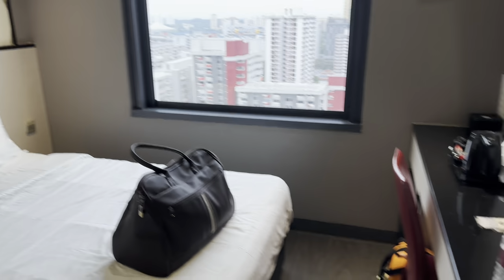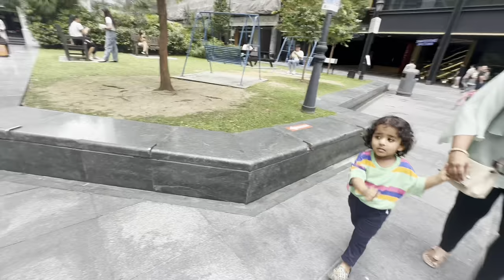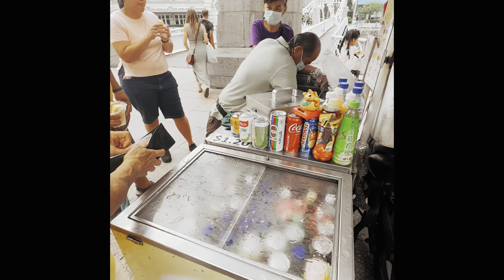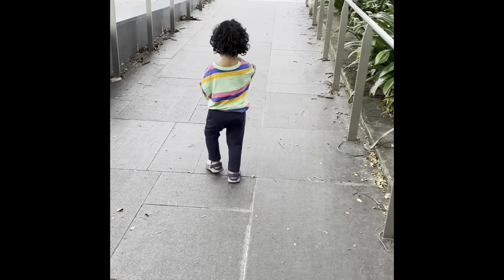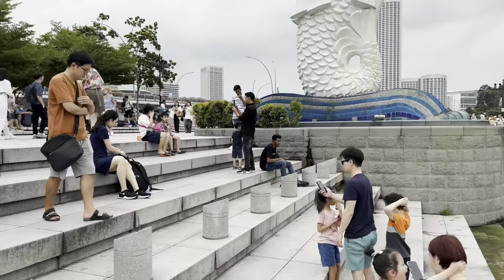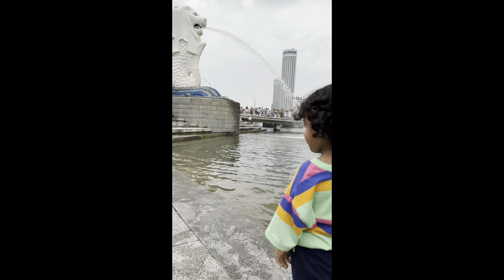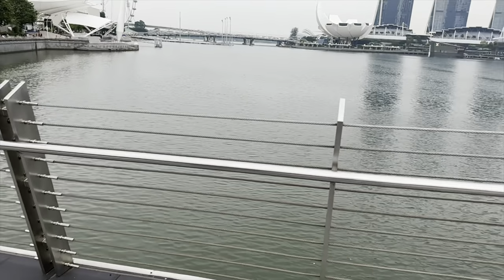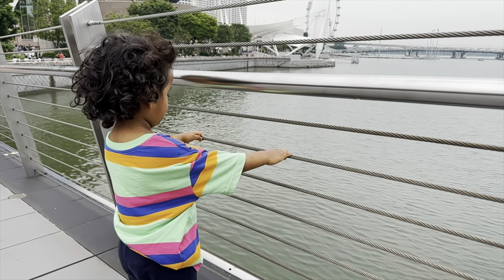Singapore-Merlion Park ❤️[2023] singapore vlog Day 1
Hello Everyone,

Here we are with a new video of Day 1 in Singapore where we covered the famous Merlion Park and a little bit of China Town street market.

Hope you guys will love video. Pls do mention in the comment section for any feedback or suggestions..

Music credits Imovie